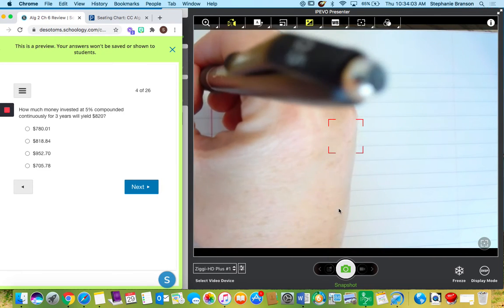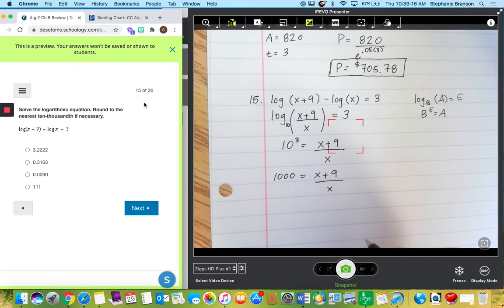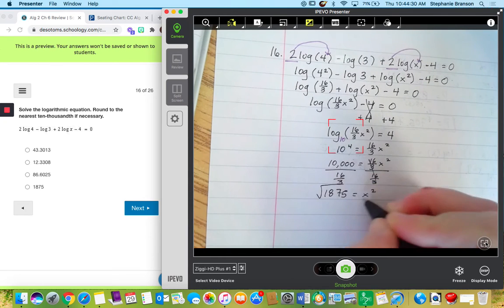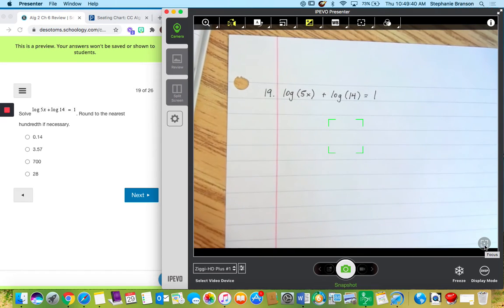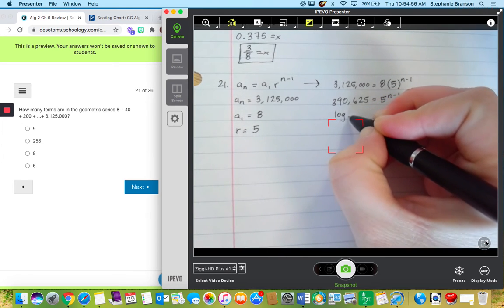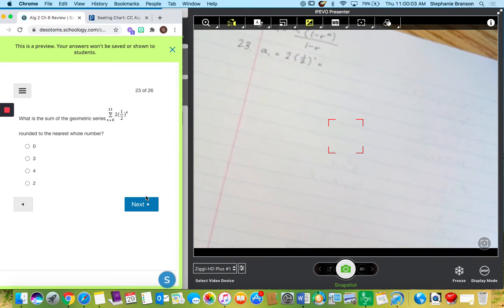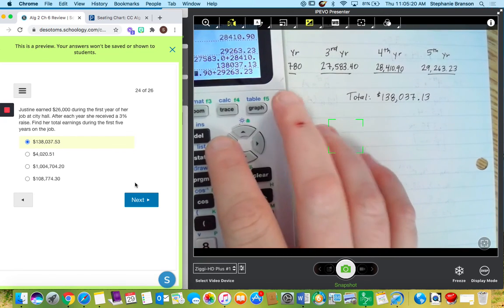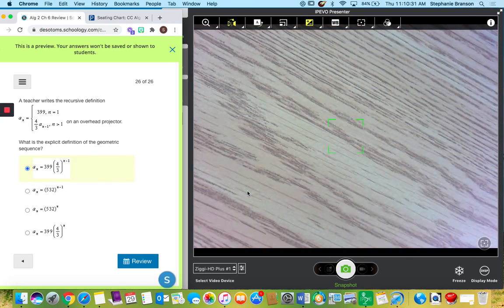Ch. 6 Review October 29, 2020